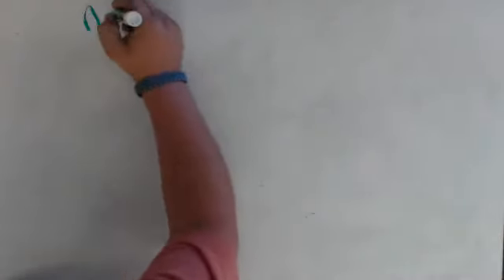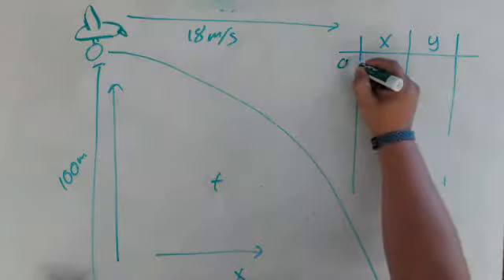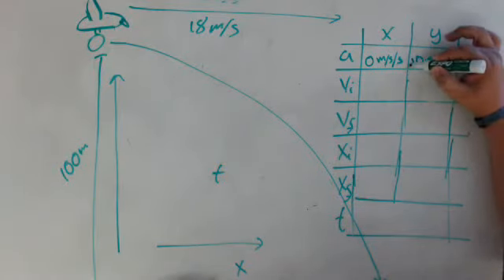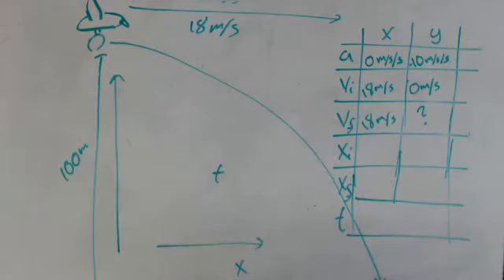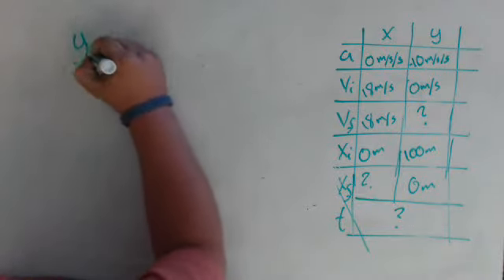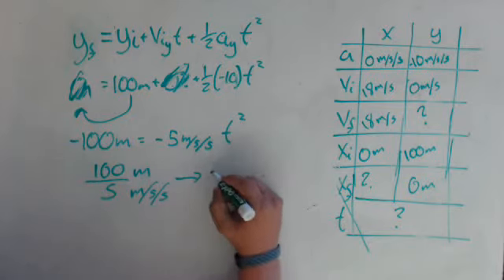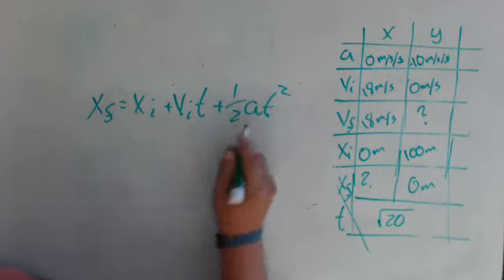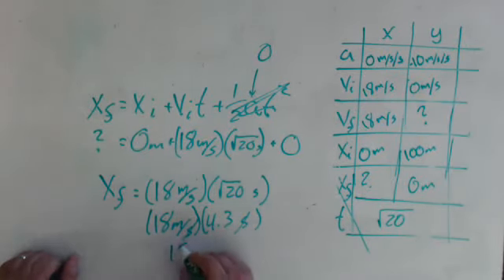Kinematics AP Physics B 9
Eighth problem in the guided practice section of kinematics.